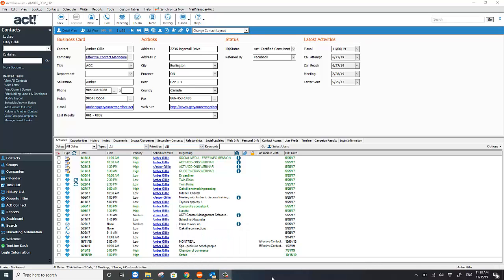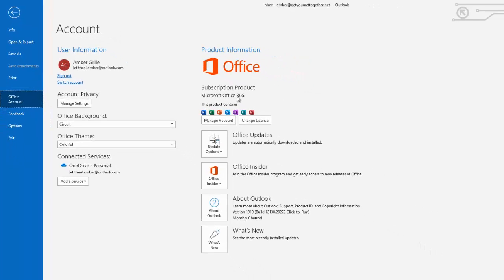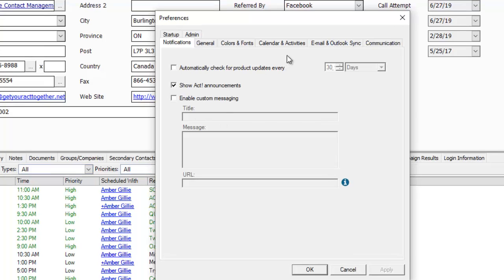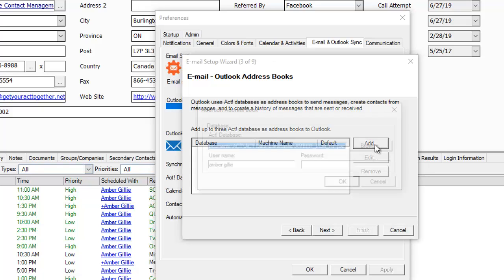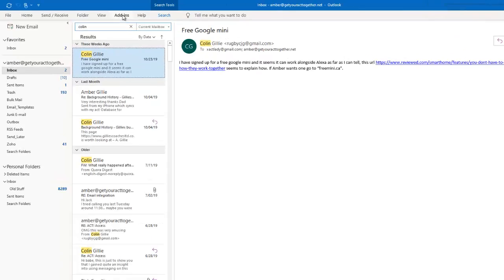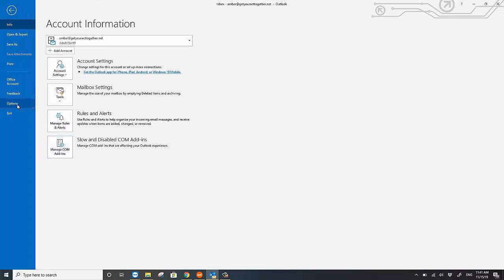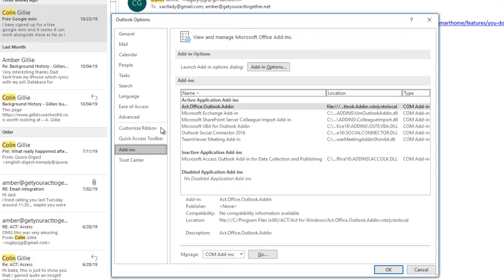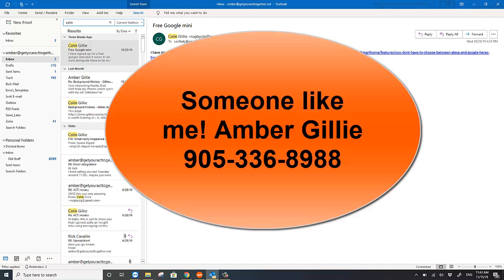Common Outlook Errors when recording history to ACT!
The feature that records any Outlook messages into your act! history is extremely useful... but only if it works! If you have noticed yours isn't working, you can troubleshoot with some of these tips.